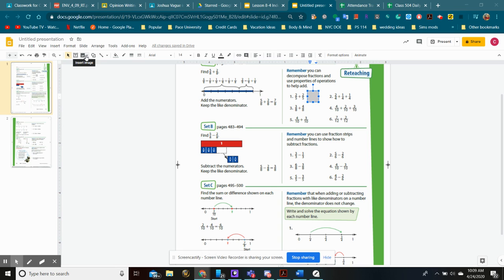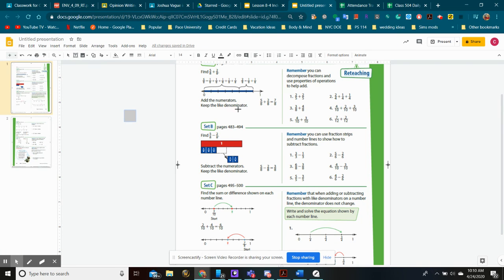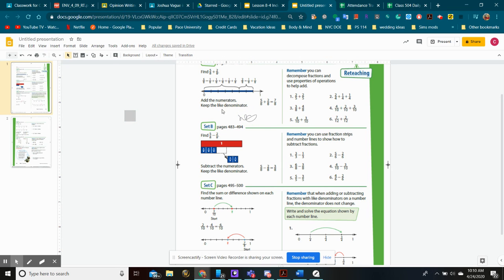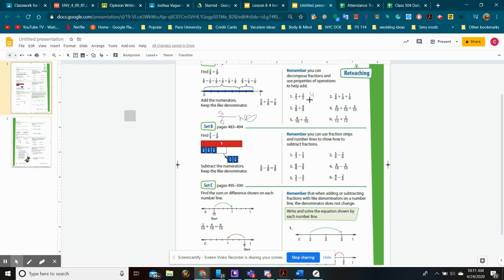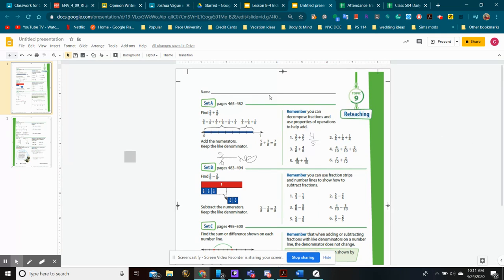How to use Scribble in Google Slides